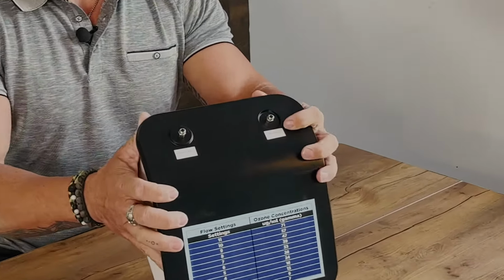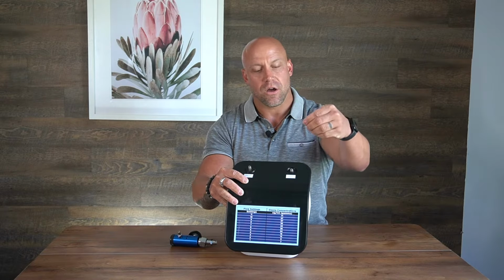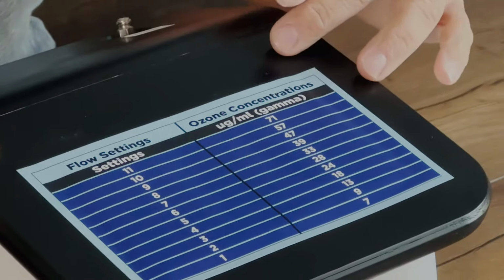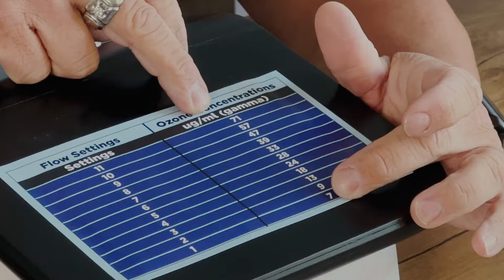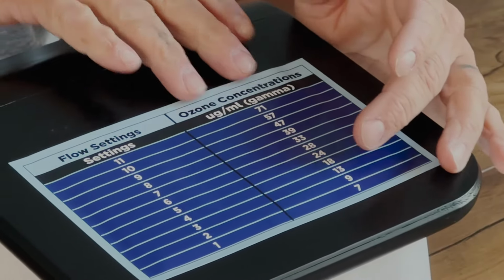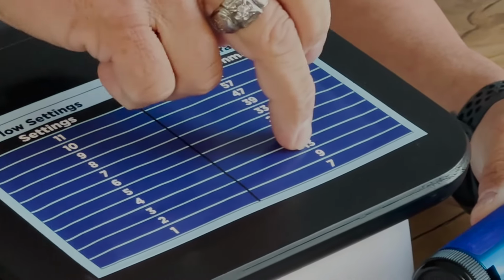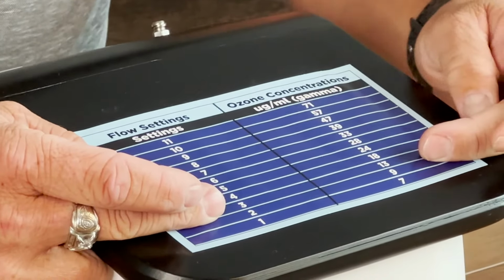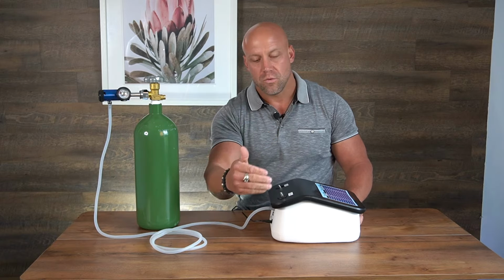How to use an ozone therapy machine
To read more about equipment used by physicians in ozone therapy,

To download the comprehensive guide to ozone therapy at home,

To download the administration guide referenced in the video

In this video, you will learn:
 - How does an ozone generator work?
 - What are ozone generators used for?
 - Ozone therapy machine - is it safe?
 - Best ozone therapy machines

Ozone therapy at home is an alternative therapy with limited research behind it.  It is recommended you speak to a physician before ever attempting any ozone therapy.